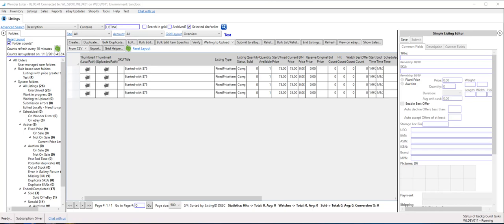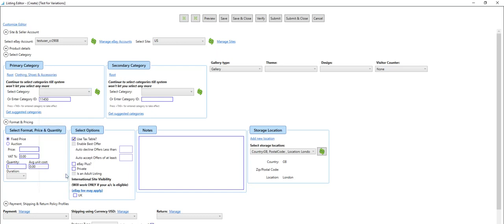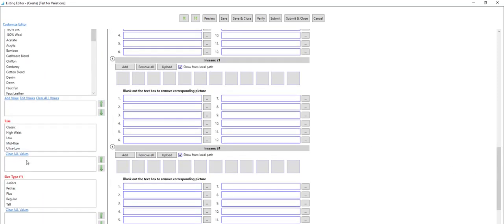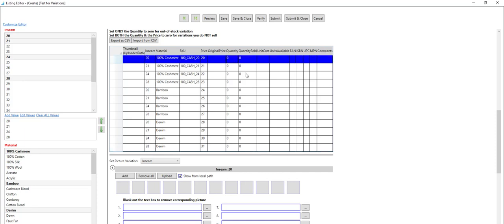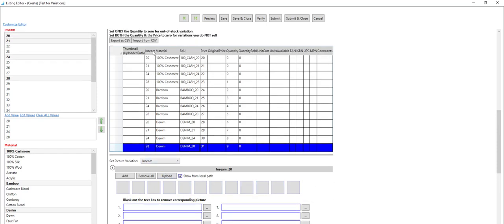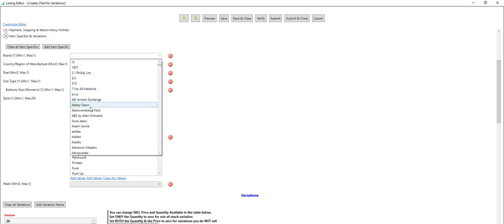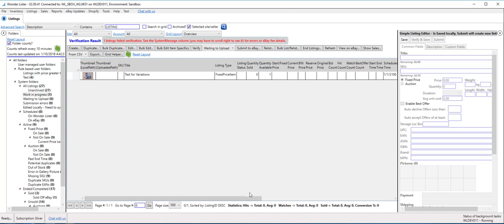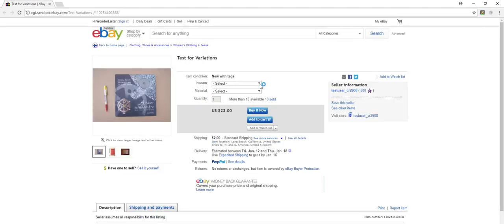How to create Variations Listing in Wonder Lister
This video shows how to create eBay Variations Listings using Wonder Lister Desktop Application.